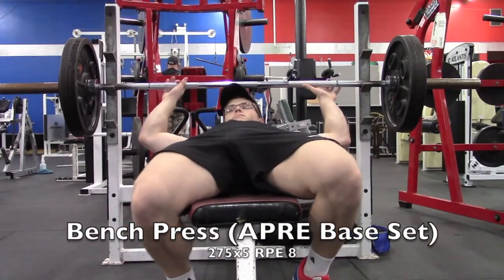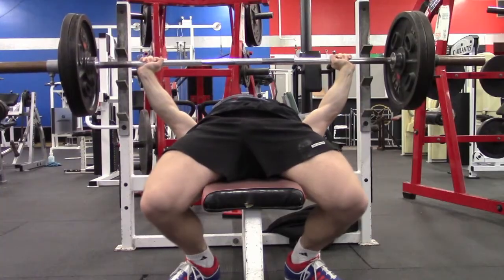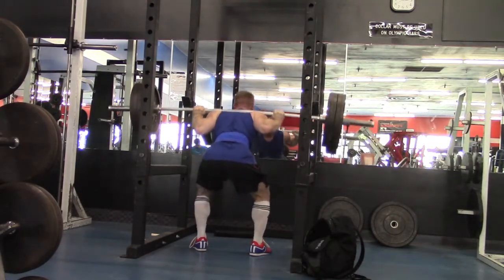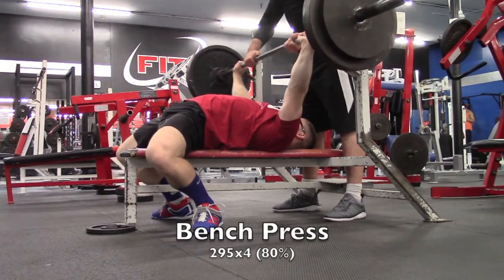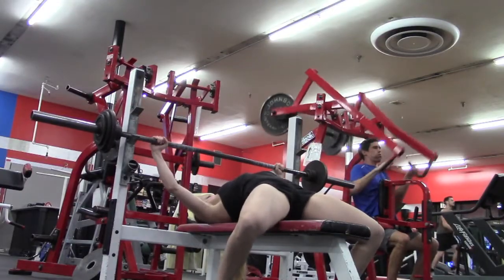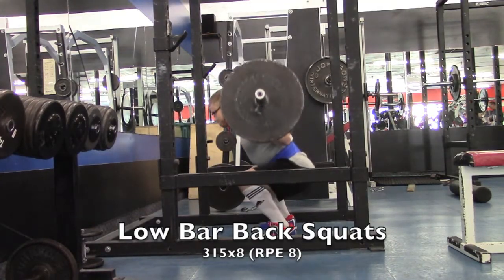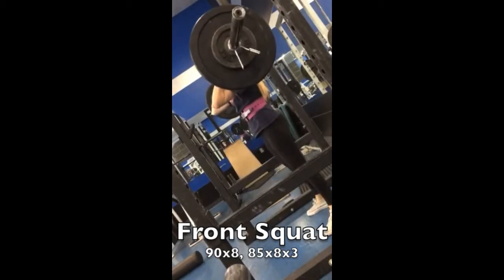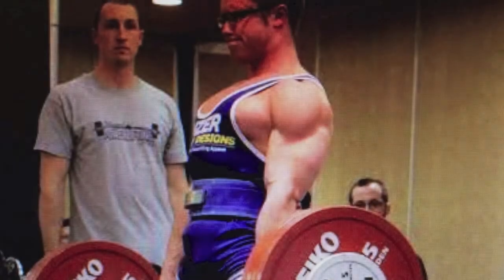Road to the Arnold/Nats - APRE/Squat Accumulation Summaries + Commentary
FOR CONTEST PREP/ COACHING from Jeff

FOR CONTEST PREP/ COACHING from Robin

If you have any questions you'd like answered by icecream4PRs, you can find us here:

icecream4PRs Facebook page (COMING SOON.jpg)

but in the meantime...